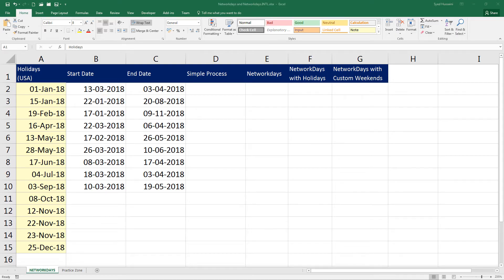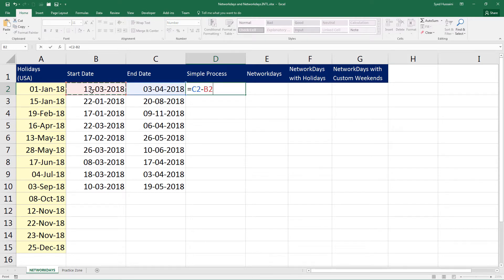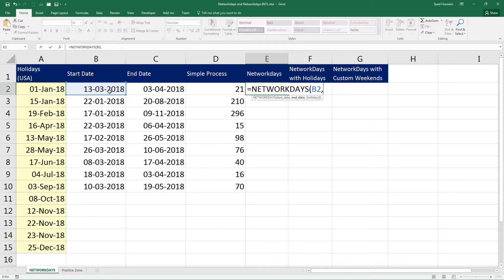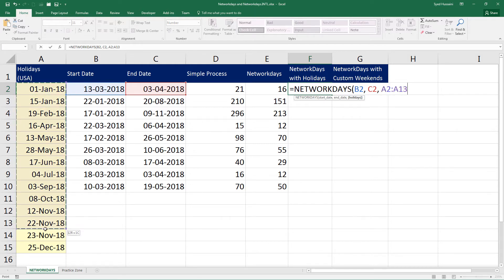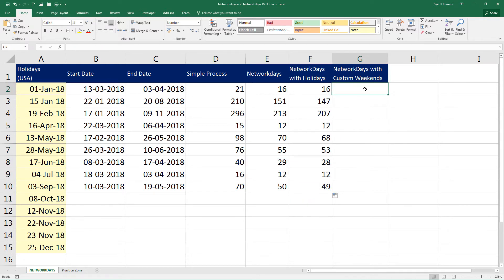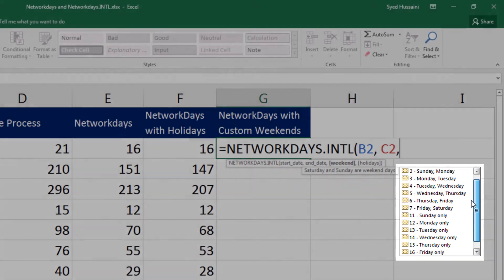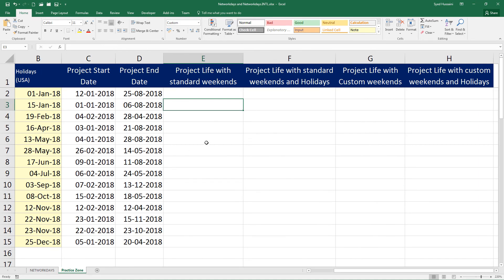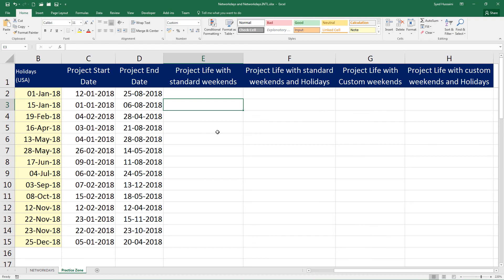Excel Networkdays and Excel Networkdays.INTL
In this video, you will learn about how to make use of NETWORKDAYS function, and you also learn how to use NETWORKDAYS.INTL excel function. By the end of this video, you will be able to use these functions with ease and should be able to calculate the number of days between any given set of dates.

The video will demonstrate how to calculate days using these functions without excluding the holidays, excluding the holidays, and will also help you to learn how to calculate days with custom weekends.

In this video, you may also come across absolute referencing very briefly. We have added a definition about the absolute reference in the video itself for you. In case you have any doubts or find it difficult to manage the absolute references we recommend that you go ahead watch our previous video about absolute references and come back and resume your learning here.

Networkdays function takes in three parameters, start date, end date and holidays. Start date and end date or mandate parameters and has to be a proper date. If you pass a text value or a string value in this area, it may not function the way you desire. You may ignore the holiday parameter entirely as it is optional.

NETWORKDAYS.INTL function, on the other hand, takes in 4 parameters, start date end date weekend and holidays. Start date and end date or mandate parameters and should be a proper date. If you pass in a text value here, it will result in an error message or may not function at all. Using this function, you would be able to calculate custom weekend days.

Do subscribe to the channel and enable notifications by clicking on the bell icon to receive updates about new videos as and when they are added to keep up with Excel Learning.

These functions apply to:
Excel 2007, Excel 2010, Excel 2013, Excel 2016, Office 365 and above